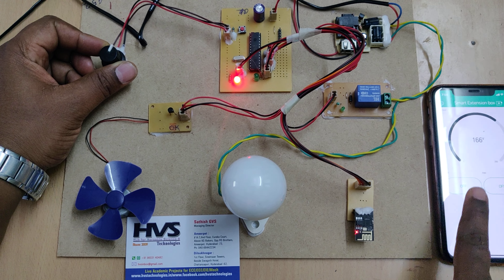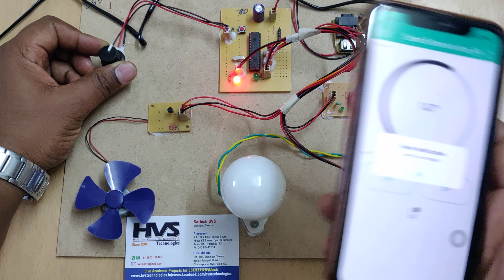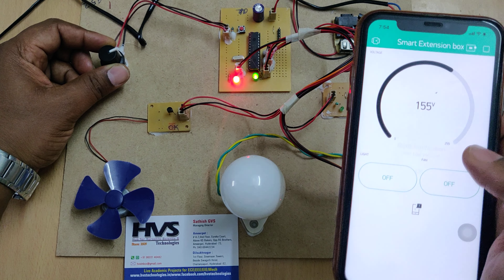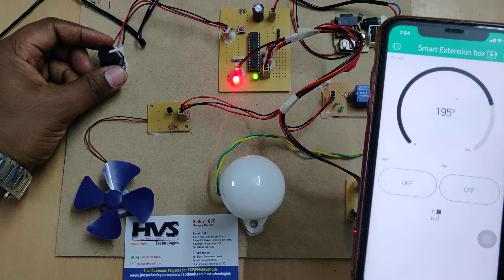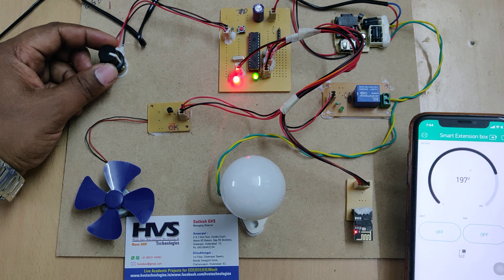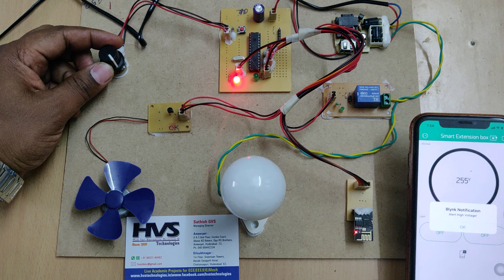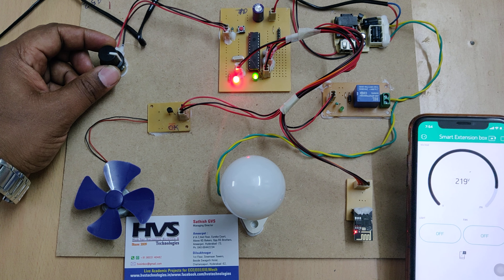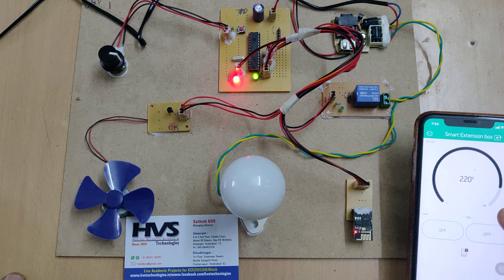Smart Extension box with voltage measure and controlling Through Blynk APP